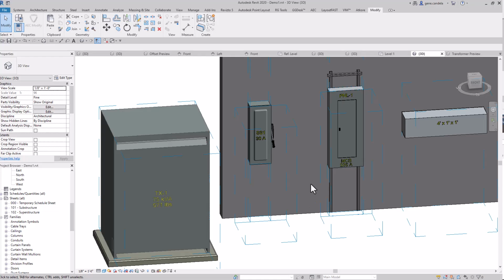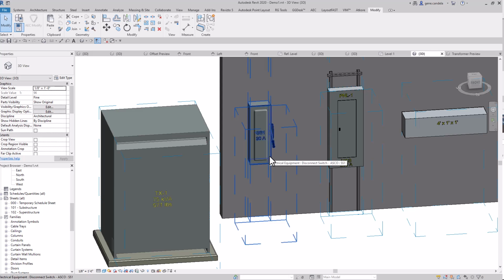Revit Families - Electrical Equipment Designation in 3D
In this video, we breakdown the Equipment Designation in 3D Content in Revit.